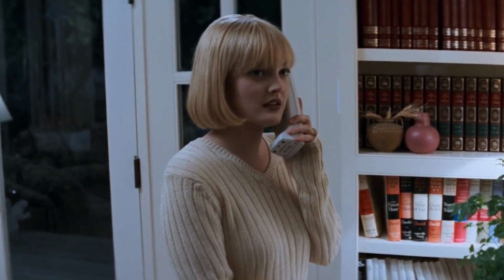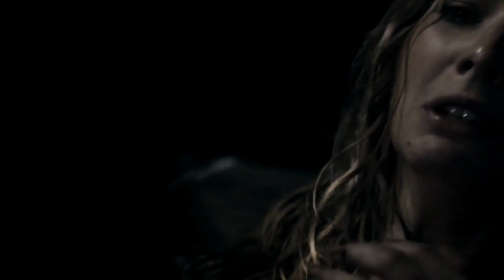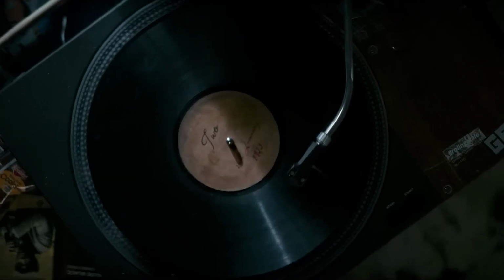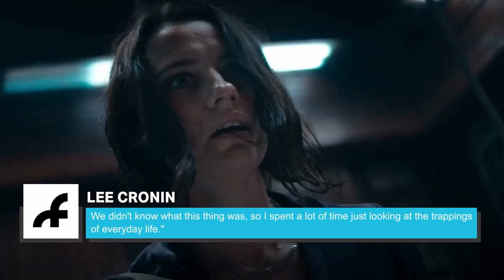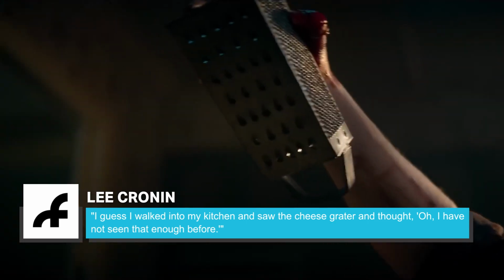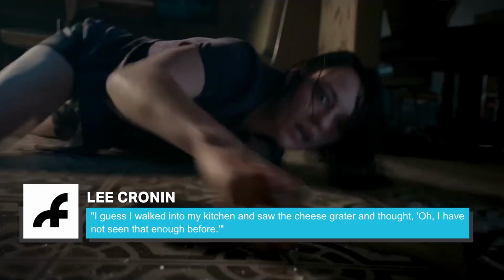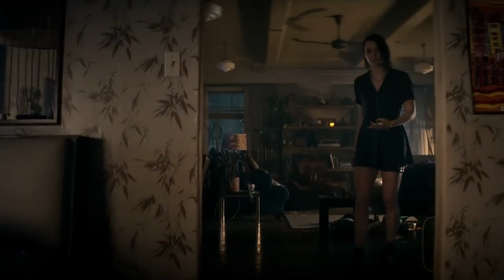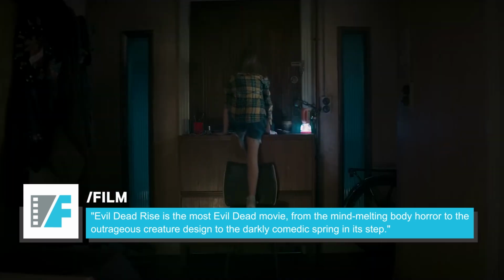The Truth Behind Evil Dead Rise's Disturbing Cheese Grater Scene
How do you write a horror movie? Sometimes it starts with just walking into the kitchen and looking around. Here's how Evil Dead Rise conceived the GRATEST horror scene in recent memory.

Voiceover by: Dexter Manning